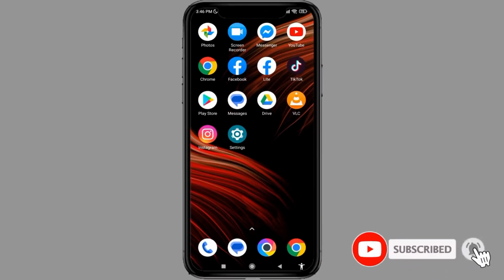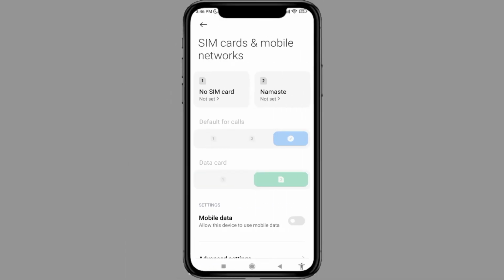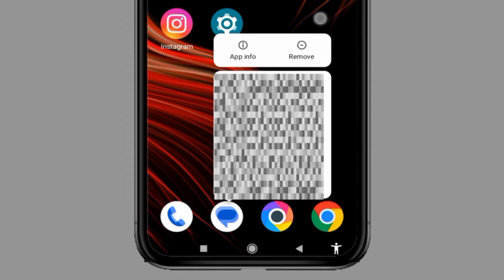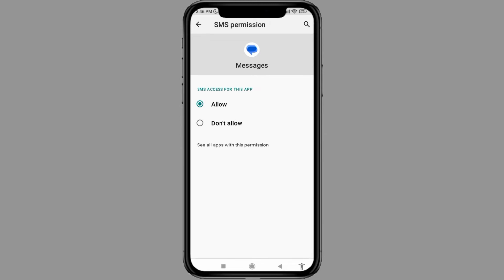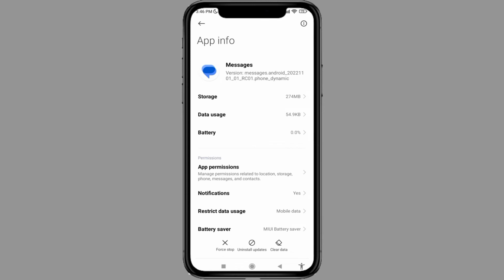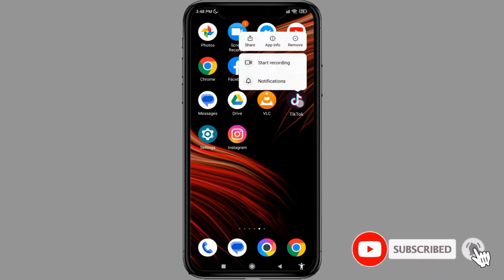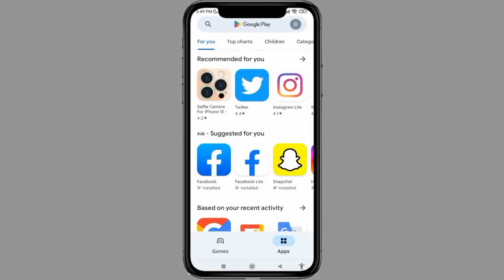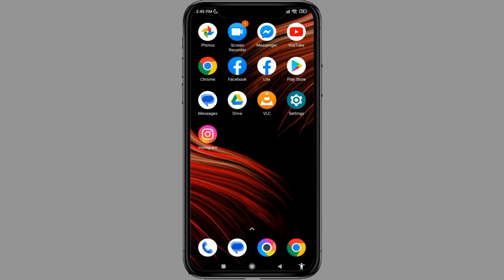How To FIX TikTok Verification Code NOT RECEIVED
If you're searching for How to FIx TikTok Verification Code Not Received, then this video is definitely for you.
TikTok is a social media platform that allows users to create and share short videos. The app has become hugely popular with young people who use it to express their creativity, show off their talents, or just have fun.
In this video, we'll be walking you through the process of fixing the TikTok Verification Code Not Received.

00:00 Fix TikTok Verification Code Not Received
00:07 Check Whether Your Sim Card is Working or Not
00:24 Allow SMS Permission
00:45 Clear Cache of Messaging App
01:03 Re-install TikTok
01:24 Restart Phone